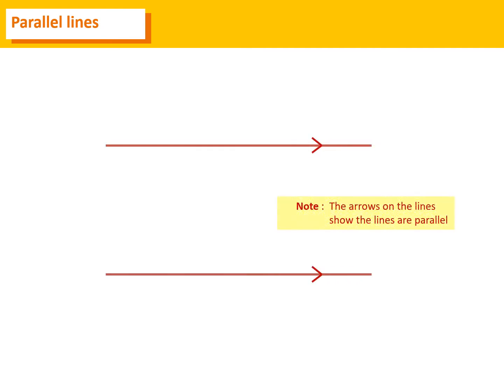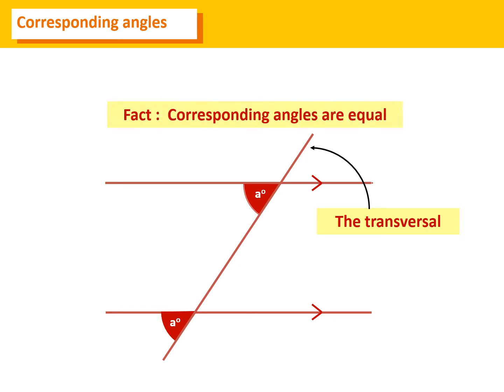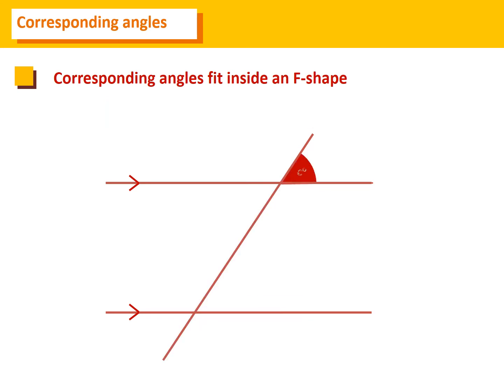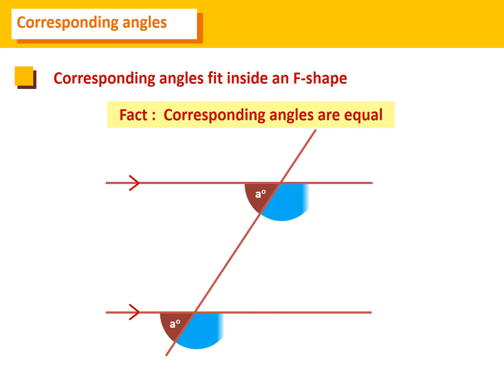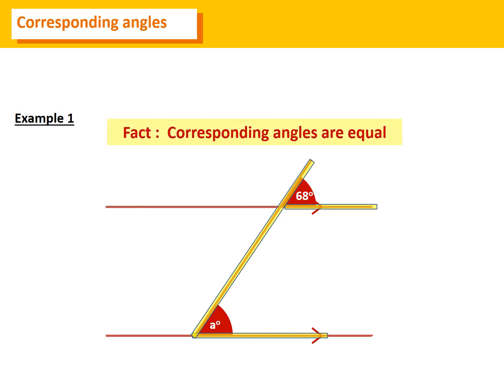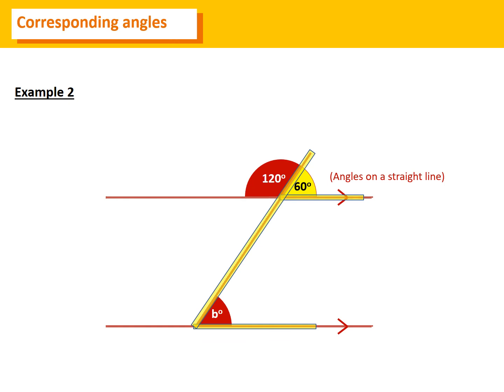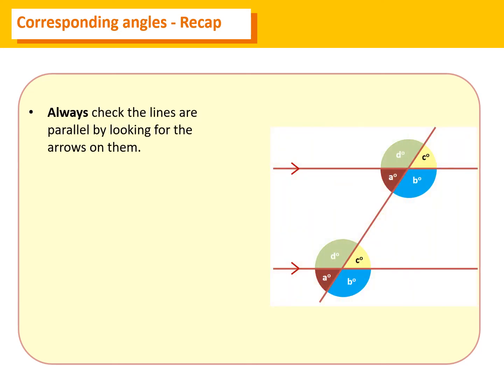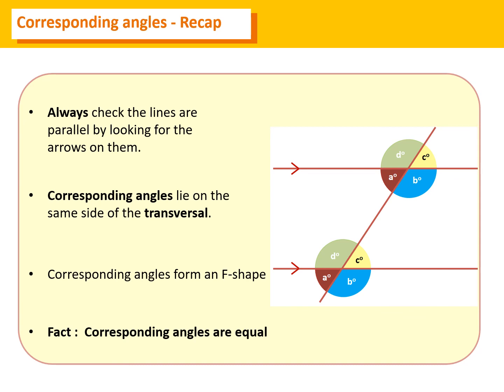CORRESPONDING ANGLES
How to spot corresponding angles.
Using corresponding angles to solve problems.